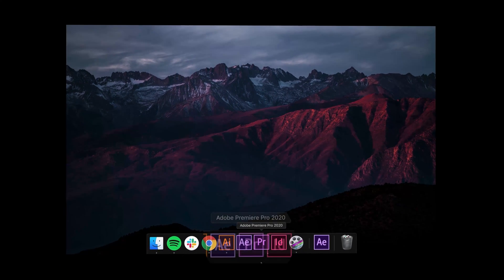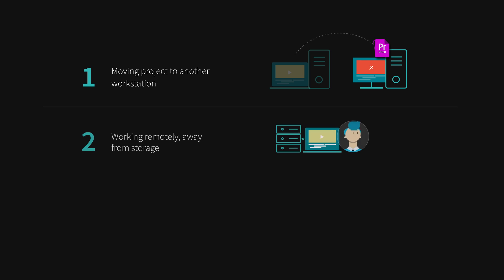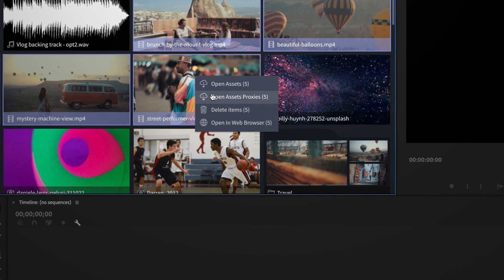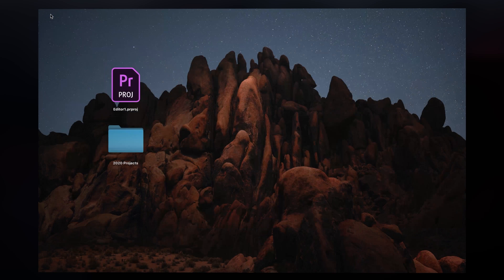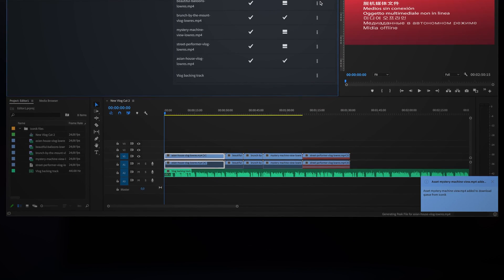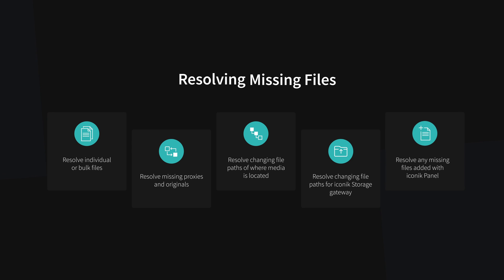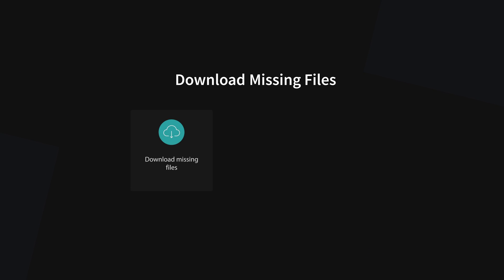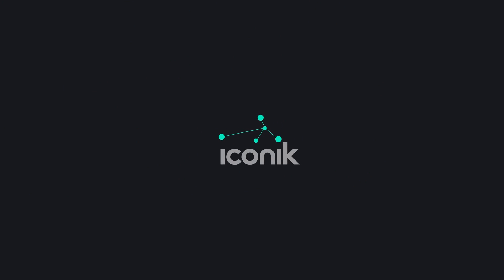Resolve Missing Files in Adobe Premiere Pro with the iconik panel | Video Collaboration Tools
When you’re sharing or collaborating on video projects, it’s possible to have missing files in Adobe Premiere Pro. 🎬

There are multiple reasons as to why a file could be missing:
1. Project files being moved to another workstation
2. Editing project away from project files
3. Sharing projects with other users who don't have the files

The iconik panel can resolve missing files in many ways.

However you work with Premiere Pro, the iconik panel can improve your project management and collaborations by keeping your media on hand throughout the creative process.